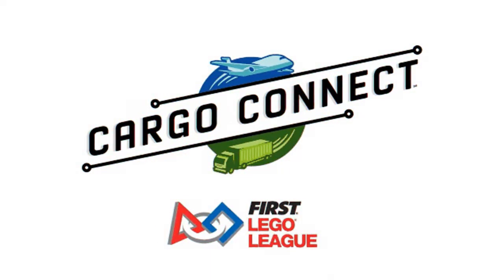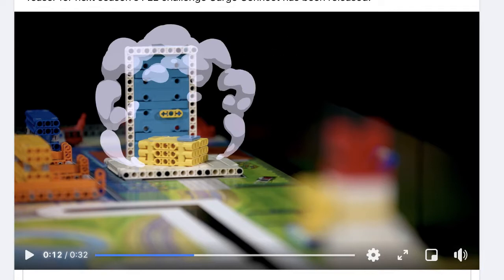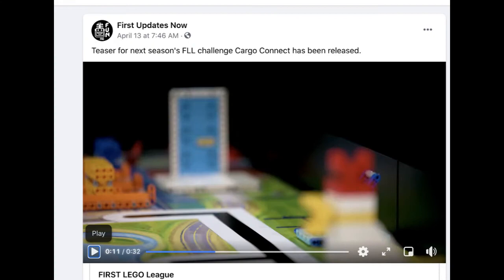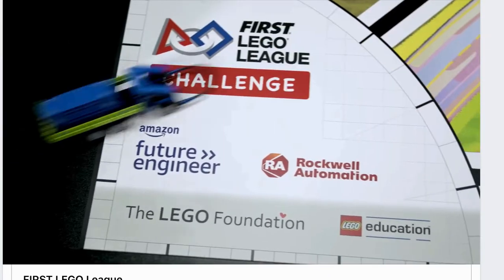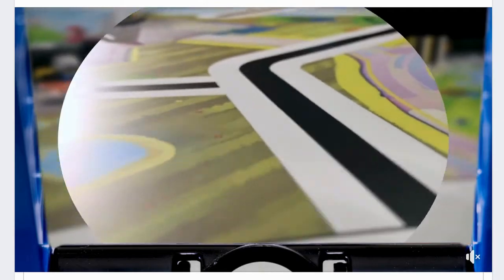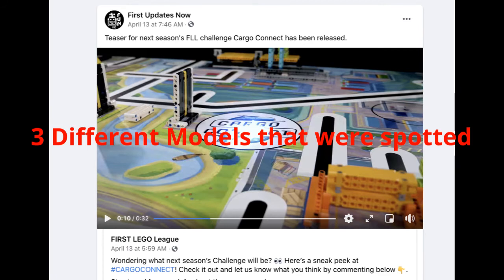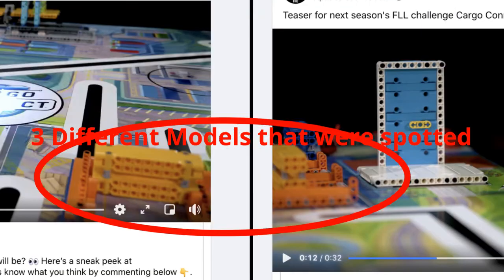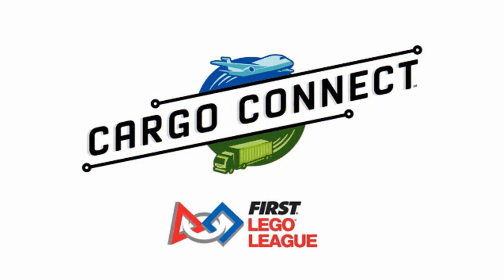FLL(First Lego League) CARGOCONNECT Sneak Peek Analysis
Hey viewers, welcome back to another video of First lego league, today we are gonna be going over an analysis of the sneak peek for the newest CARGOCONNECT Topic.